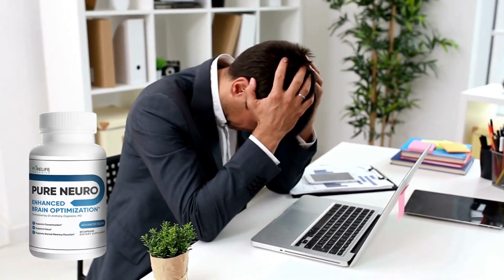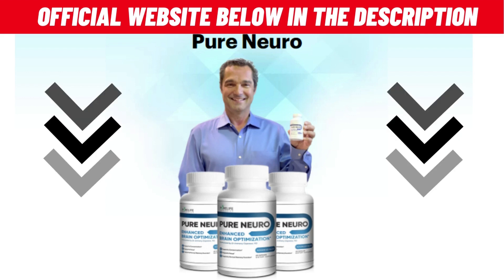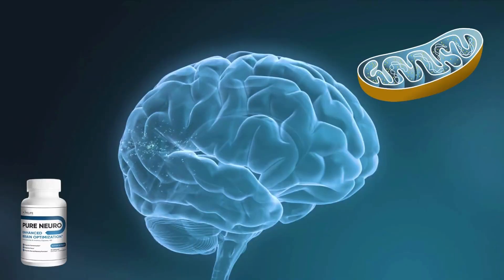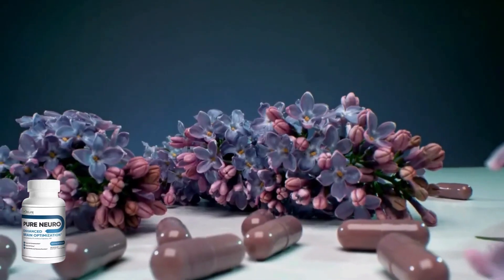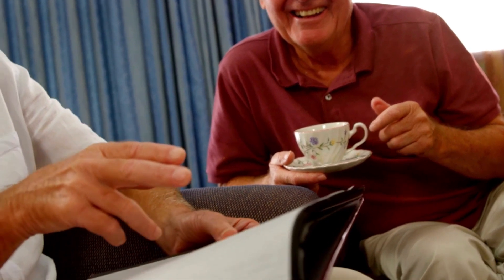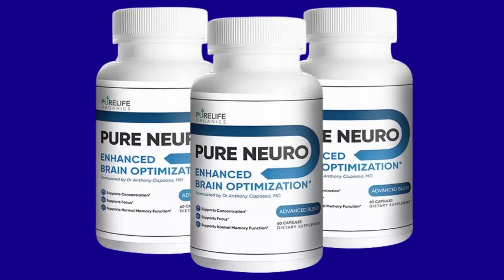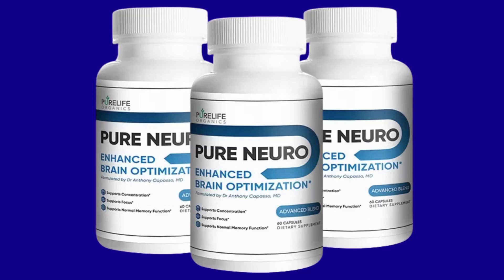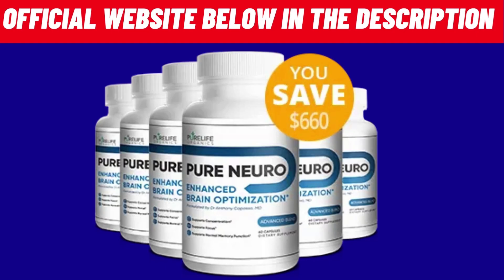PURE NEURO📢[BEWARE] PURE NEURO MEMORY SUPPLEMENT. PURE NEURO REVIEW. PURE NEURO REVIEWS.NEURO PURE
Hi, my name is Anna and in this video I'm going to tell you everything you need to know about Pure Neuro before you decide to buy it, because you need to know if it will work for you!

👉First warning about Pure Neuro:
 I'll leave the official site link here below in the video description and in the first fixed comment. That's where I bought and received Pure Neuro in a few days.

👉 What is Pure Neuro?
Pure Neuro is a natural supplement to support brain and memory health. Pure neuro is designed to work at the core of what forms memories and fuels thoughts, the millions of tiny "power cells" called mitochondria within each brain cell.

This allows people to enjoy the mental clarity that only comes with keeping the brain's energy output at optimal levels.

👉Pure Neuro - Ingredients:
Each Pure Neuro capsule is comprised of a powerful blend of ingredients such as: Propolis, Melatonin, GSH, Reishi Mushrooms, Curcumin, Selenium, Vitamin C, Ginseng, Duchesnea Chrysantha and Zinc, When people take the optimal form of these 10 "super" nutrients, they quickly experience a remarkable boost to focus and memorize.

👉Pure Neuro - Is Safe?
Pure Neuro Healthy Memory Supplement has FDA registered and GMP certified facilities in the United States under specific and strict conditions. Pure Neuro is non-GMO, gluten free, Habit free and does not contain any dangerous stimulants or toxins, no side effects, no contraindications. So, it is totally safe to take Pure Neuro.

👉Does Pure Neuro Work? My Experience!
YES! Pure Neuro works! For me the memory improvement came within a few days. I'm already in the third month of treatment and I feel refreshed, I no longer forget my appointments and I solve situations much more clearly and quickly. And thousands of people of various ages are reporting fantastic results with frequent use of Pure Neuro

👉Second warning - Correct Use
Take the treatment seriously and take it correctly, which is 2 capsules a day, every evening after dinner.

👉Pure Neuro - Guarantee:
Another important thing I need to tell you is that Pure Neuro has a 60-day money back guarantee if you are not satisfied for any reason, no questions asked.

Key Moments:
00:00 - Pure Neuro Review Introduction
00:23 - First warning about Pure Neuro
01:03 - What is Pure Neuro?
01:44 - Pure Neuro - Ingredients
02:07 - Is Pure Neuro Safe?
02:33 - Does Pure Neurot Work?
02:41 - Pure Neuro - My Experience
03:01 - Second warning - Correct Use
03:54 - Pure Neuro - Guarantee
04:06 - Pure Neuro - Conclusion